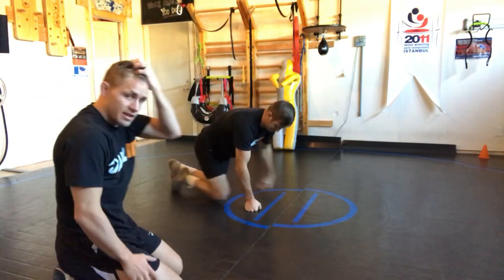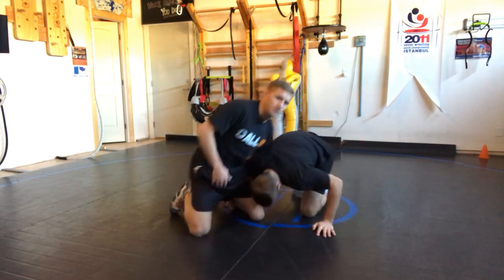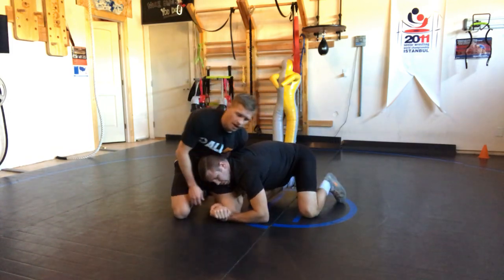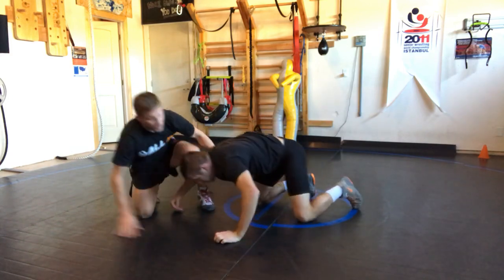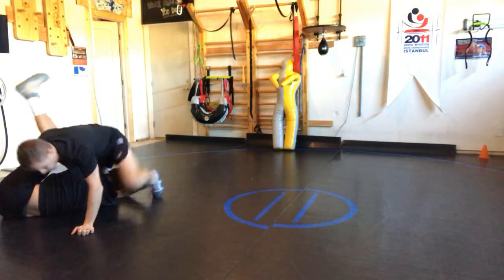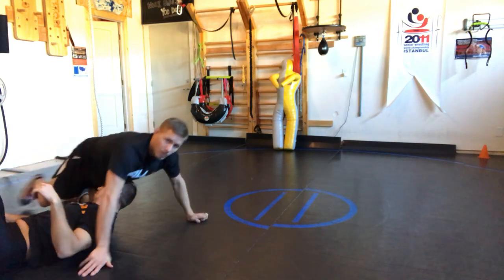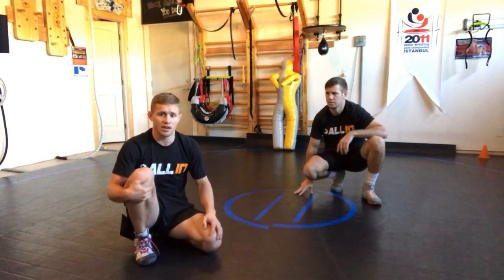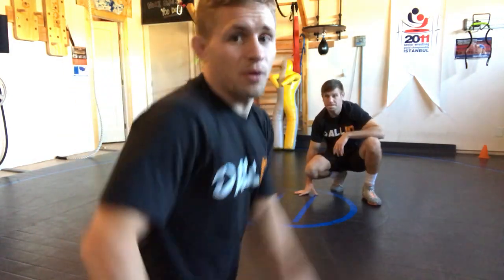David Taylor like Scrambling...! Scramble Technique to Force The Cradle